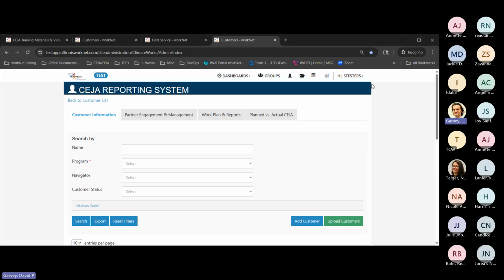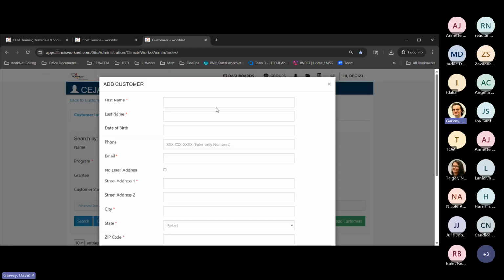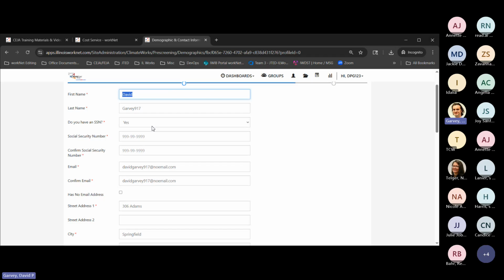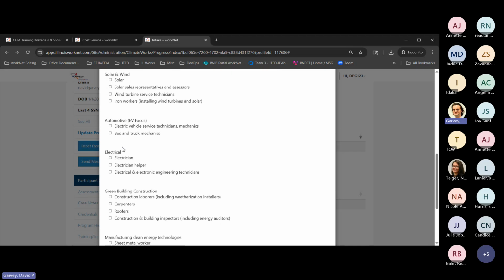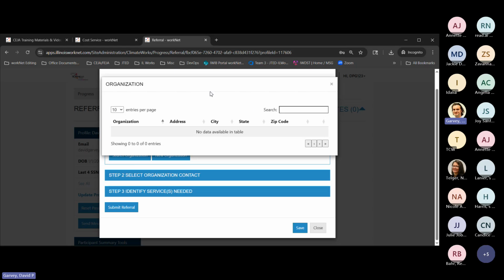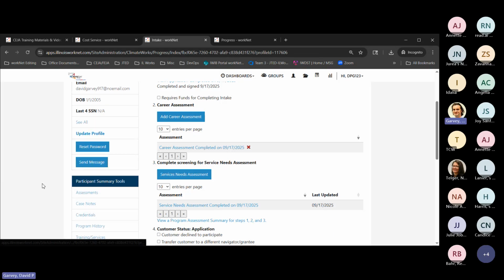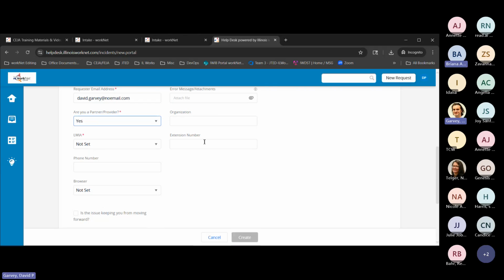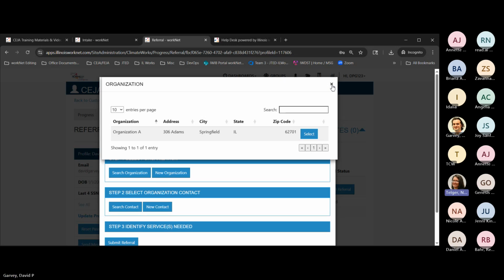CEJA Reporting System Office Hours - 9/17/25